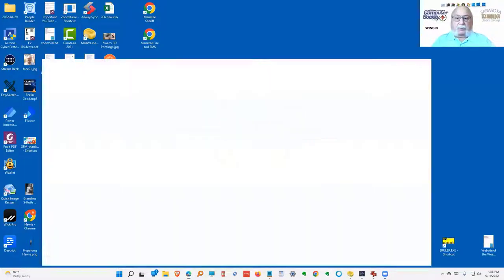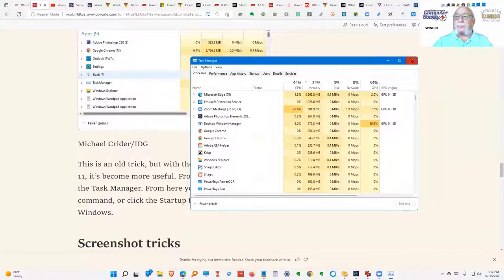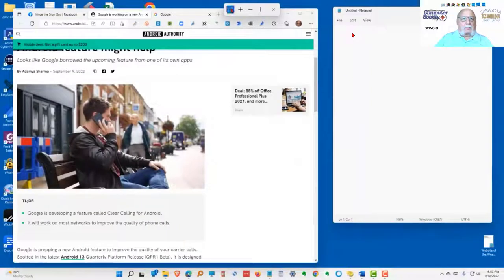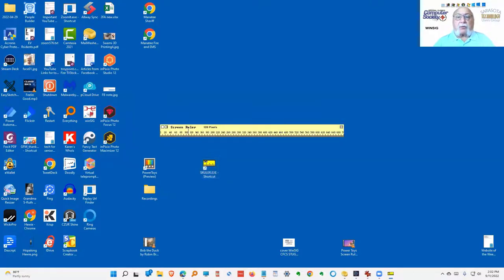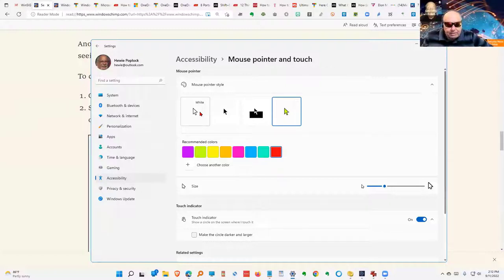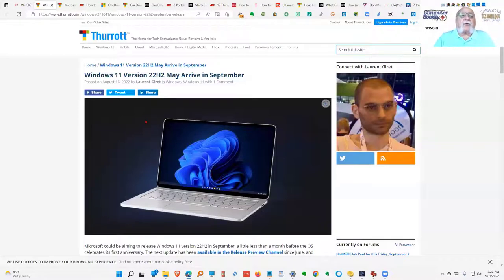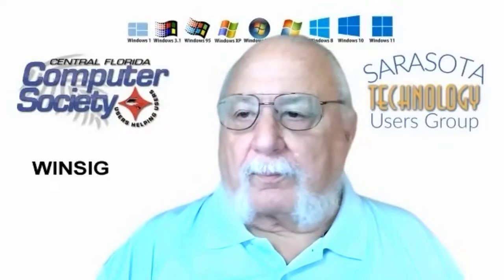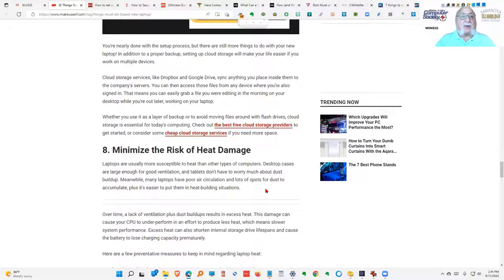CFCS STUG WinSIG for Sept 11 2022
The September Meeting of the Windows SIG (WinSIG) of the Central Florida Computer Society (CFCS) and the Sarasota Technology User Group led by Hewie Poplock was held September 11 2022. These are the items discussed at the September Meeting.

* 10 little-known Windows features that will blow your mind
* New Power Toys - Screen Ruler & Text Extractor
* Senior's  Guide to make Windows PC Comfortable
* Windows 11 Shortcuts from A to Z
* Windows 11 Version 22H2 May Arrive in September
* Microsoft Adds New Sidebar to its Edge Browser
* How to Add a Keyboard Shortcut to Turn Dark Mode On and Off in Windows 11
* OneDrive turns 15: Delivering new and intuitive experiences
* OneDrive to Get a New Web App for its 15th Anniversary
* OneDrive's New Home Page Will Help You Find Your Files
* 8 Portable Windows Apps for Your System Administration Toolkit
* Shift+Enter Is a Secret Shortcut Everyone Should Know
* 12 Things You Must Do With a Brand New Laptop
* How to set up your new computer the right way